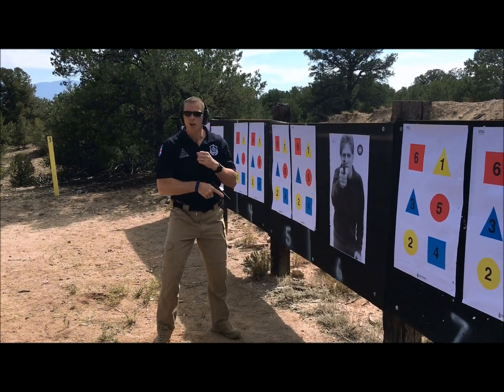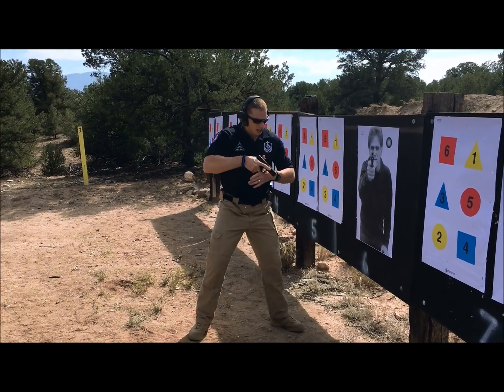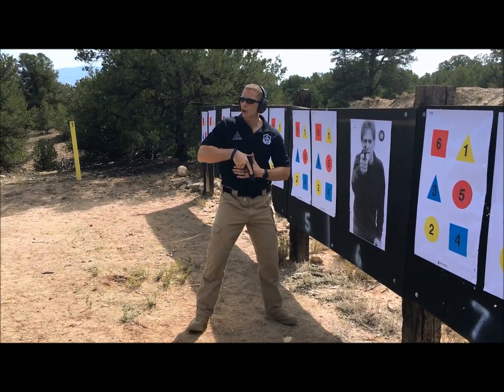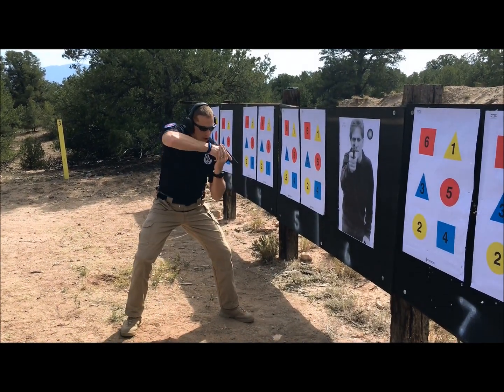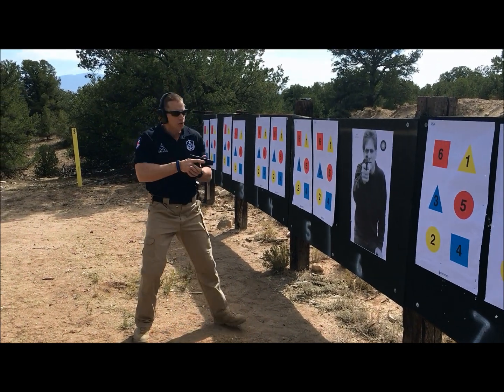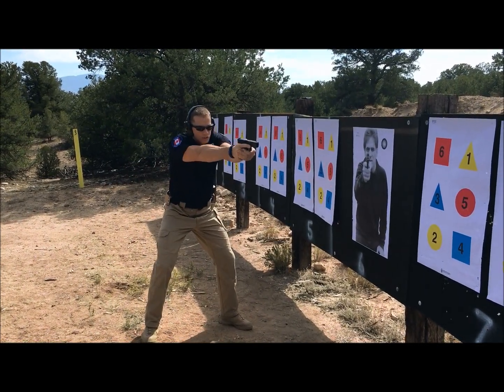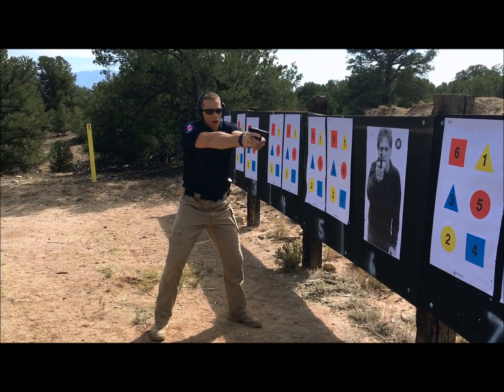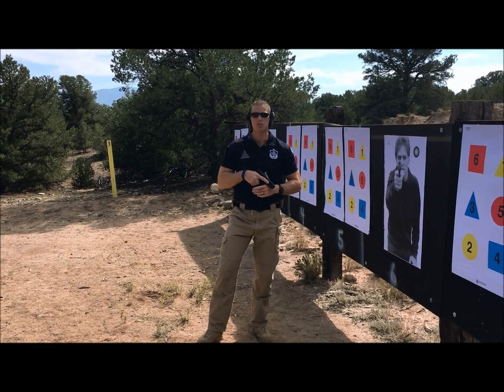The CAR System's 3 Positions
Jeff Johnsgaard goes through the CAR System's 3 positions. Each with a correlating low ready position.  Close Quarter & Close Quarter Ready, Combat and Combat Ready, Apogee & Apogee Ready.

Apogee is the Isosceles or Weaver so if you know that one you know 1/3 of CAR already.